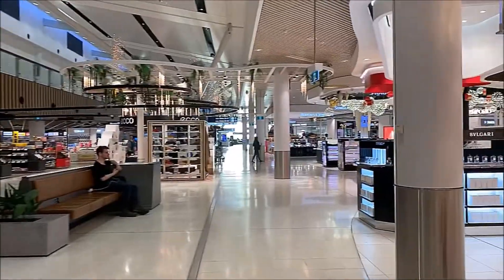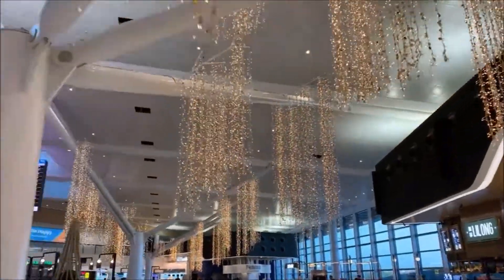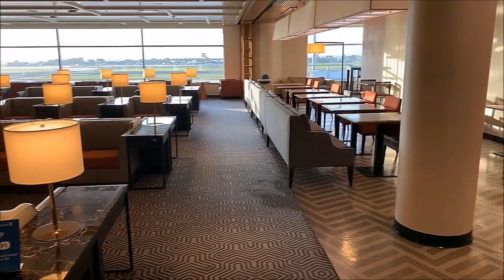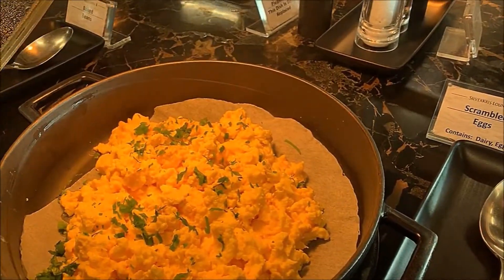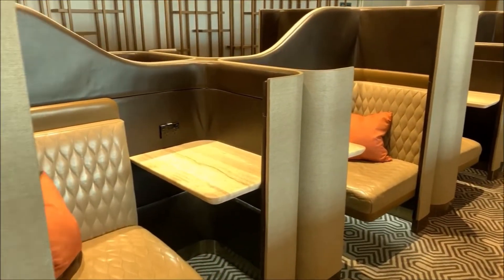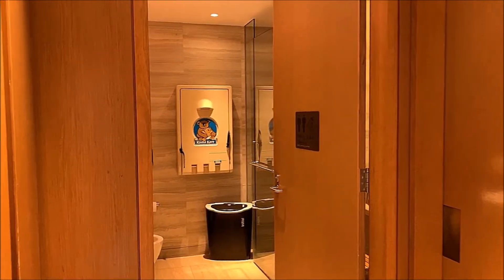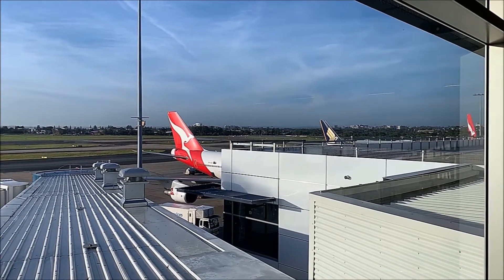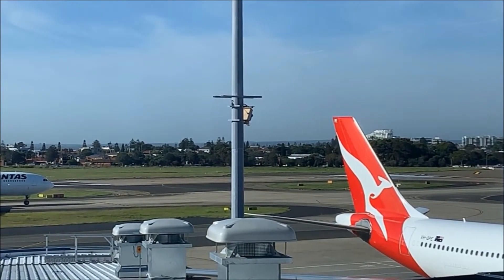Singapore Airlines Kris Lounge Sydney Airport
This is my review of the Singapore Airlines Silver Kris Lounge at Sydney International Airport Terminal 1.

It gives you an overall look into the lounge, seating, food variety and bathroom facilities.

I visited this lounge in December 2018 whiles waiting for my 777-300ER flight to Singapore.

I hope you enjoy this review and please watch out for the upcoming flights on the A350-900 and hotel review in Kuala Lumpur.

Westin Kuala Lumpur Westin. Westin Executive Room #3506 Westin Club